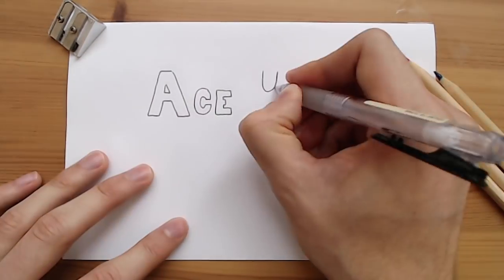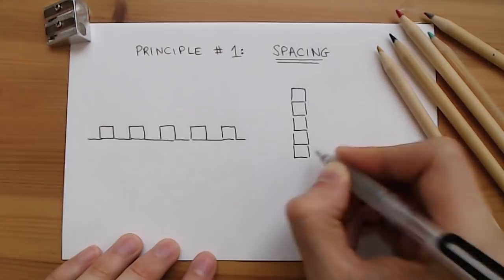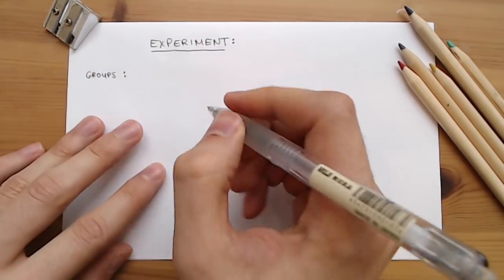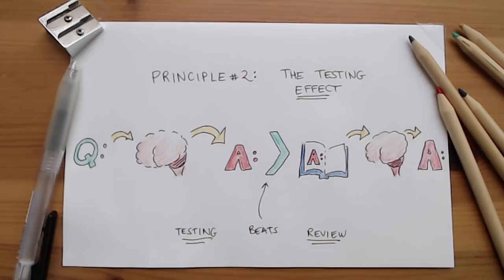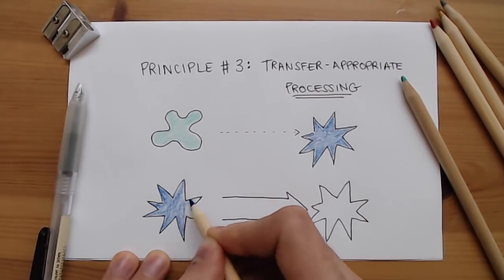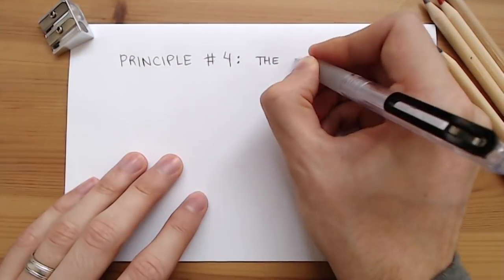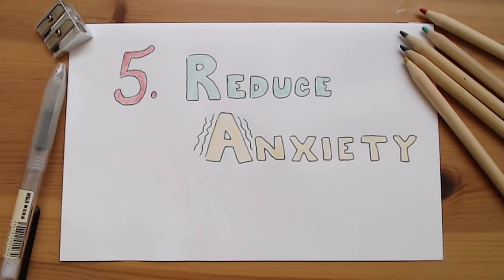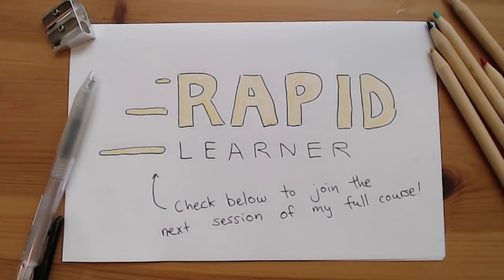5 Scientific Steps to Ace Your Next Exam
The ideas in this video are just some of what I teach in my 6-week course, Rapid Learner:

Experiment comparing review, concept mapping and free recall:

Karpicke, Jeffrey D., and Janell R. Blunt. "Retrieval practice produces more learning than elaborative studying with concept mapping." Science 331, no. 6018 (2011): 772-775.